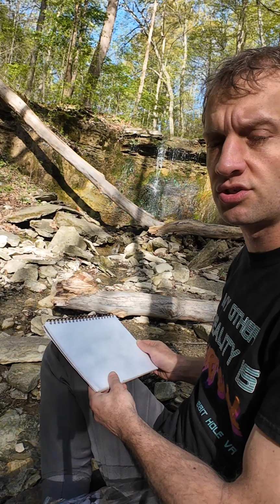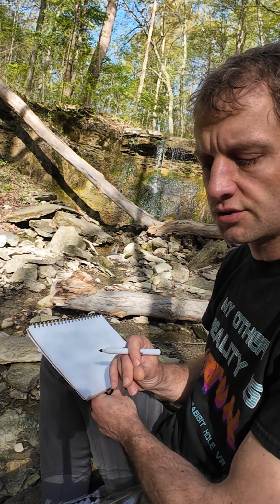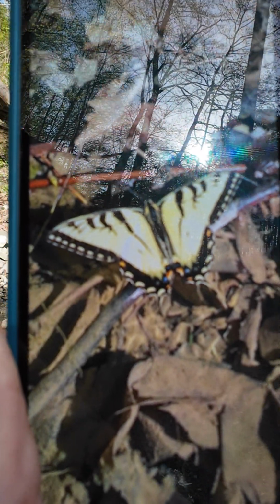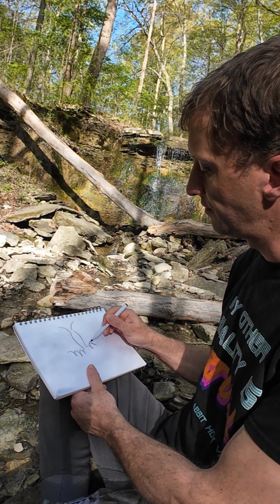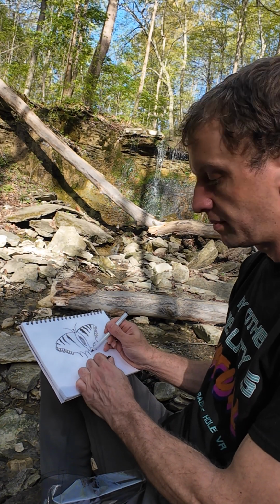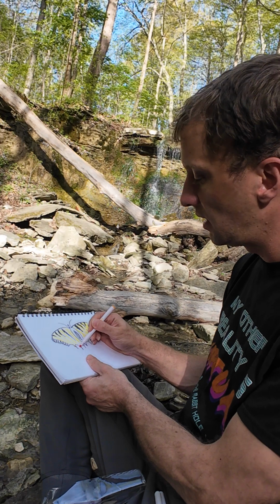Butterfly at the Waterfall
Observations in nature